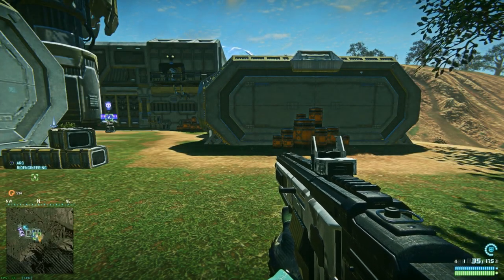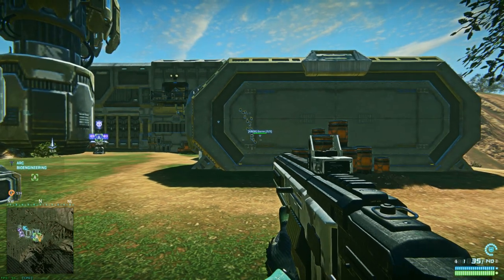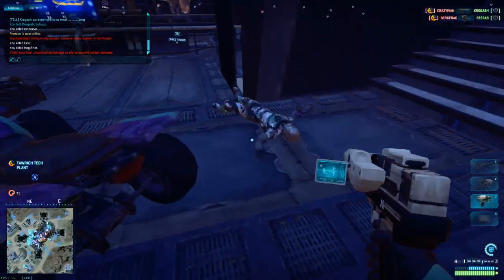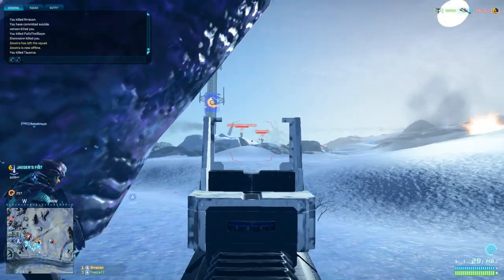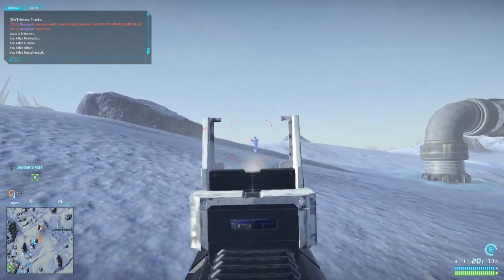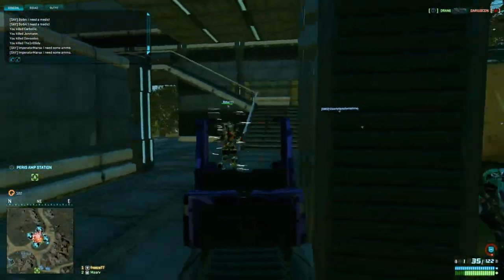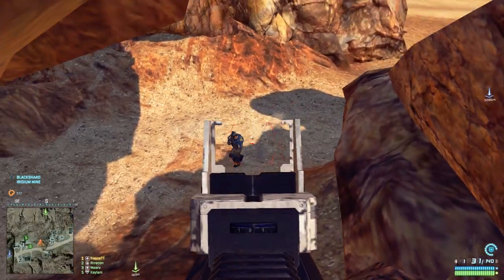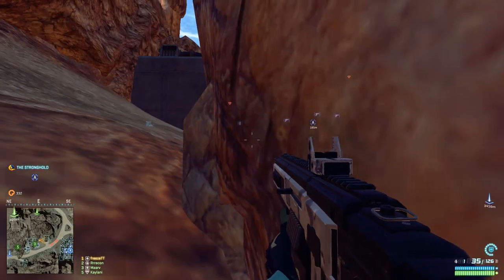Planetside 2: NS-11A Weapon Review (Stats + Gameplay)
A new review of another medic gun, the NS-11A.
It's not what everyone makes it out to be in my opinion.